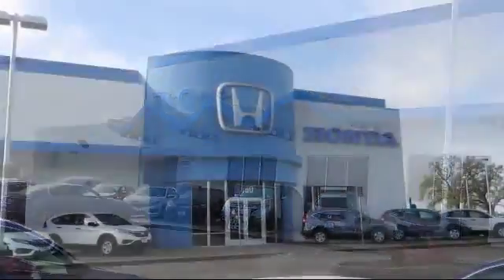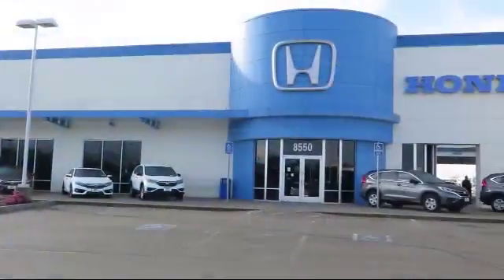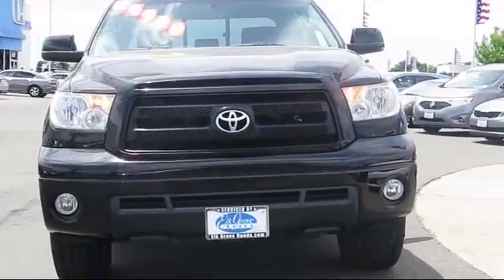2010 Toyota Tundra Double Cab Grade Sacramento Elk Grove Roseville Stockton Folsom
2010 Toyota Tundra Double Cab Grade Stock Number: 71143 Vin:5TFRY5F11AX095111.